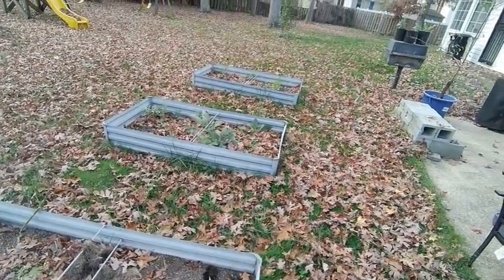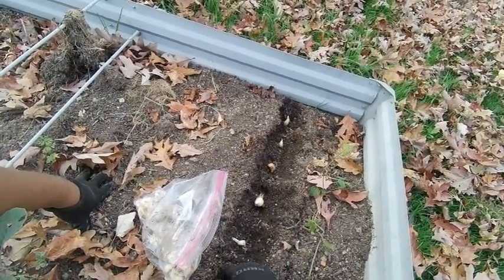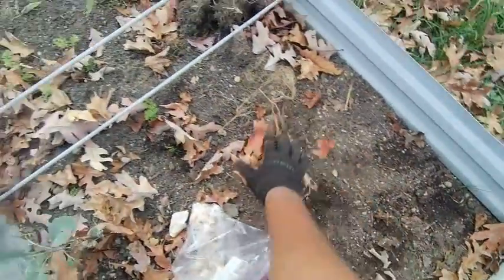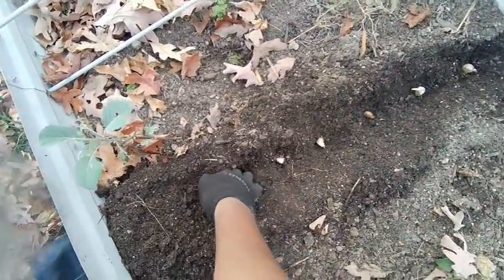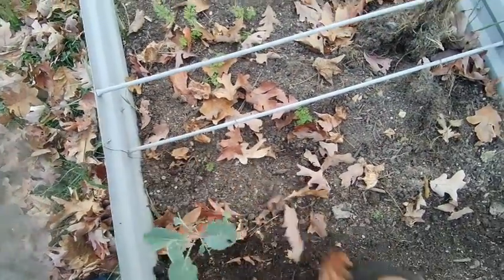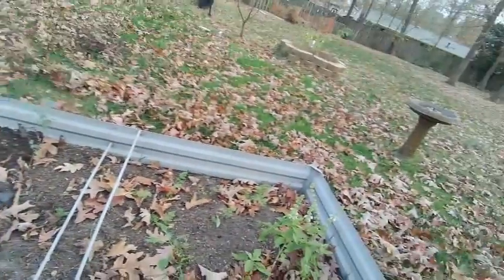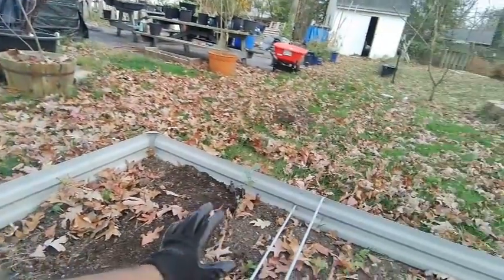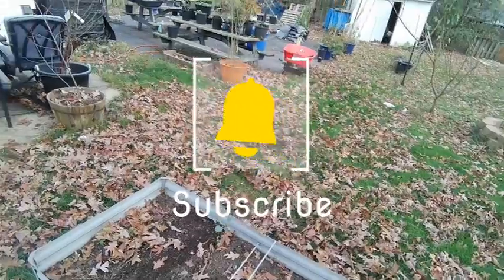Garlic Planting "Found more Space".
Planting Purple Italian Garlic.